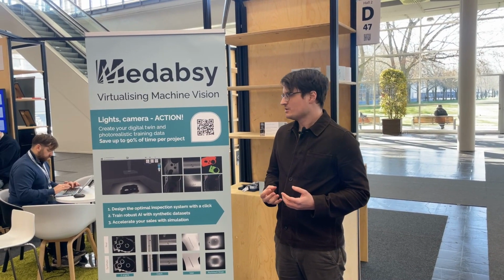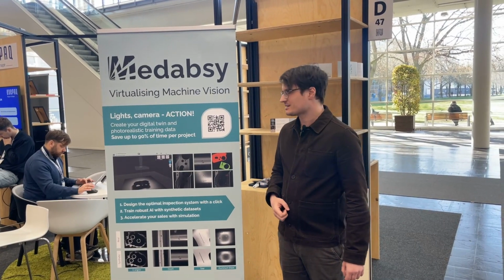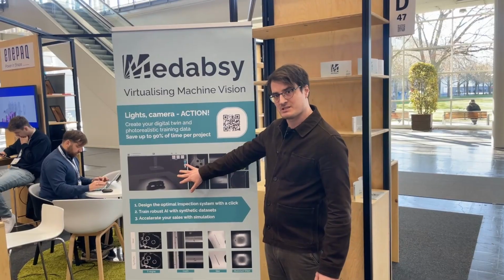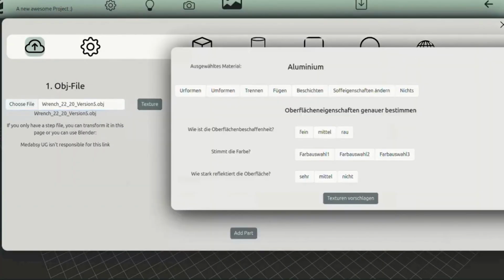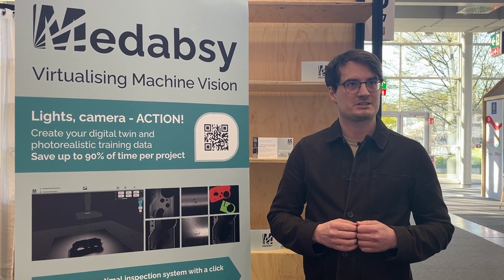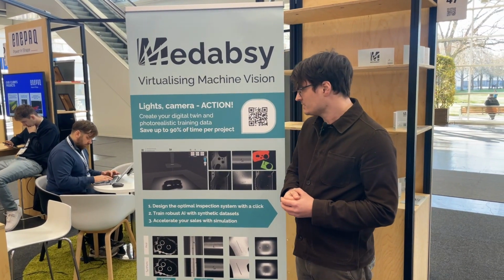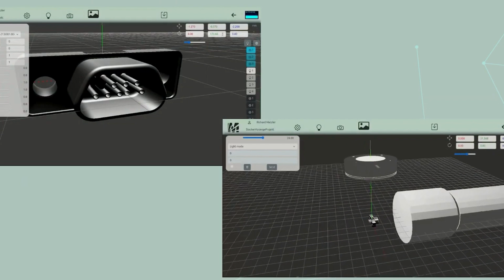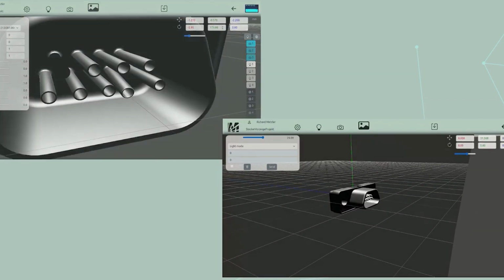Simulate Systems in Real-Life Conditions with Medabsy and Kowa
Maximilian Grau, CEO of Medabsy, presents a groundbreaking solution for accelerating machine vision projects. Using Medabsy's simulation software, users can upload a model, select a Kowa camera or lens, and generate photorealistic synthetic images, before any hardware is even installed. This approach speeds up development, testing, and decision-making in machine vision applications.

Kowa is a Japanese company that designs and manufactures machine vision lenses and cameras for a wide range of applications. Our industrial lenses are synonymous with superior optical excellence and innovation. Discuss your next project with our optical experts!